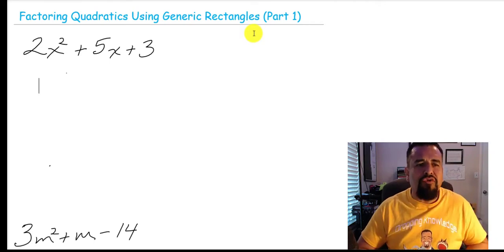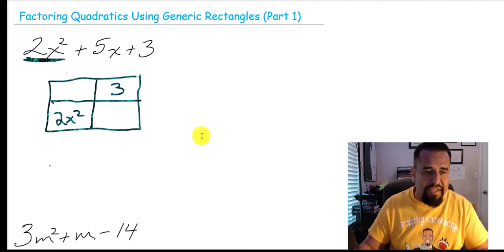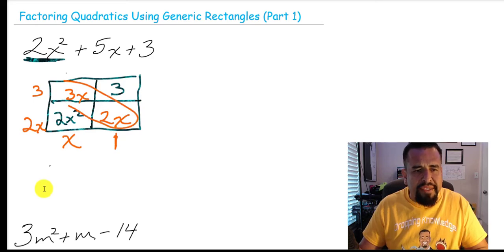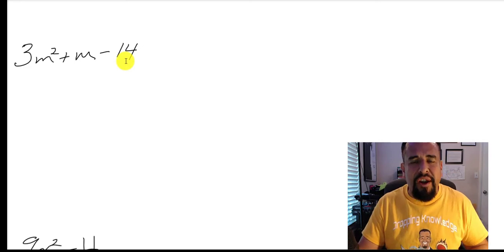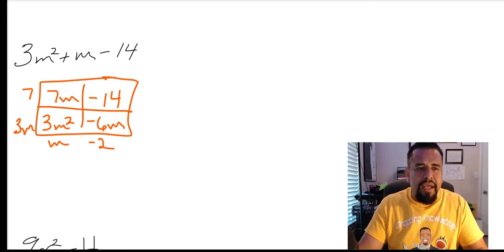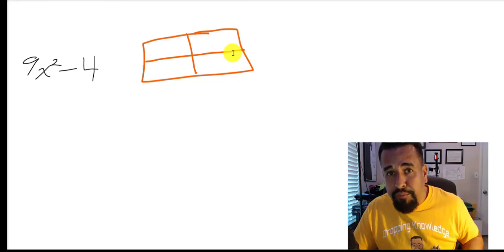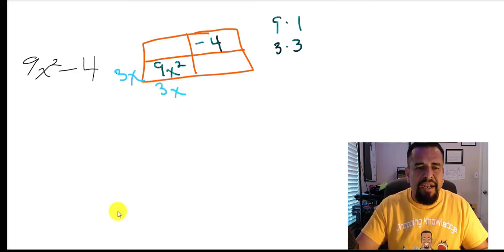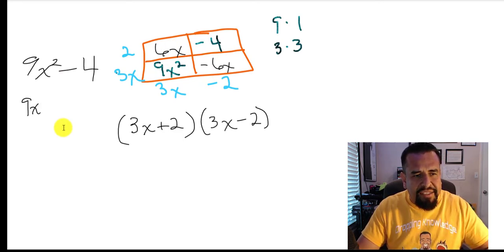FACTORING QUADRATICS USING GENERIC RECTANGLES PART 1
FACTORING QUADRATICS USING GENERIC RECTANGLES PART 1 will get you started factoring quadratics in just 10 minutes. So if you have 10 minutes then I have some factoring of quadratics to teach you.